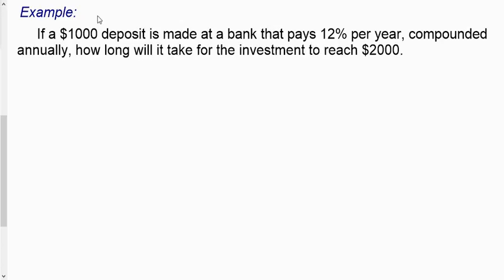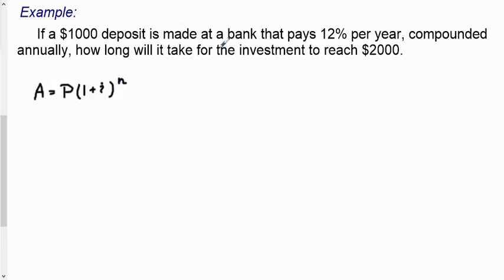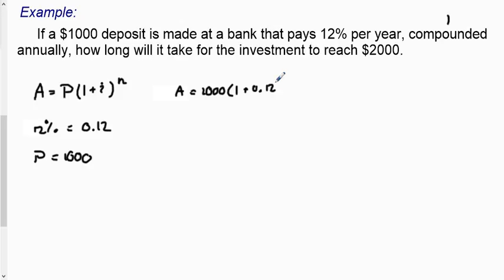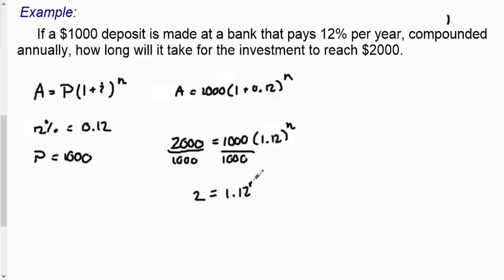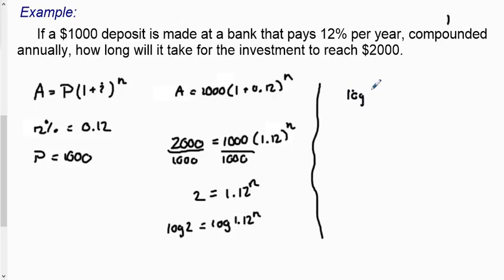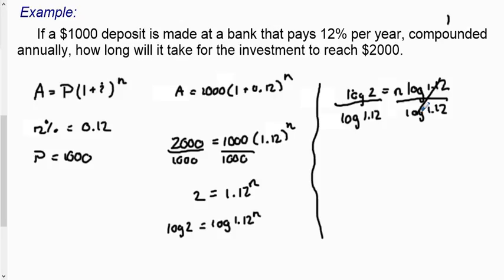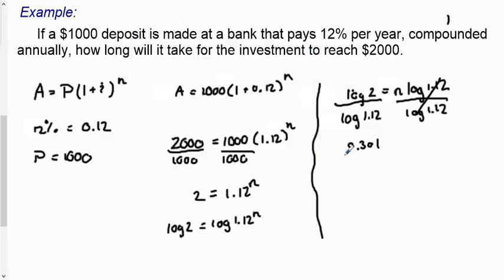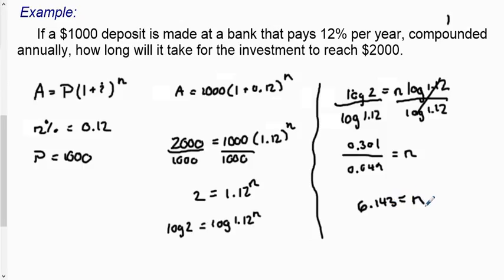word problems logs compound interest